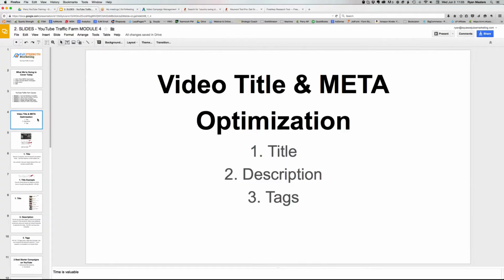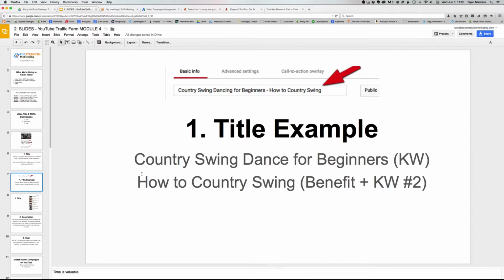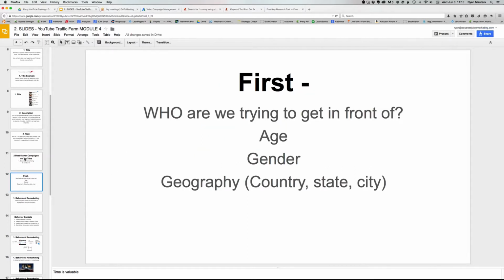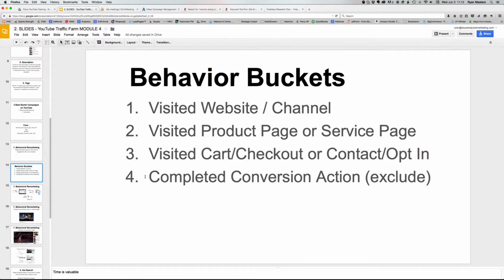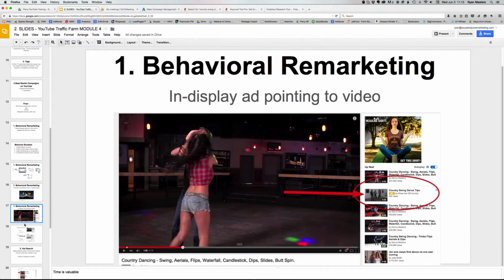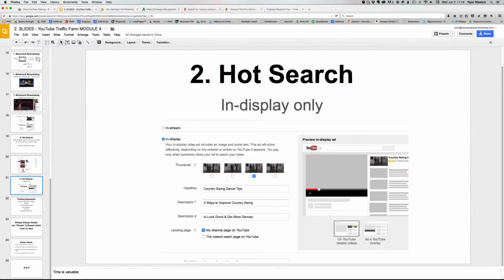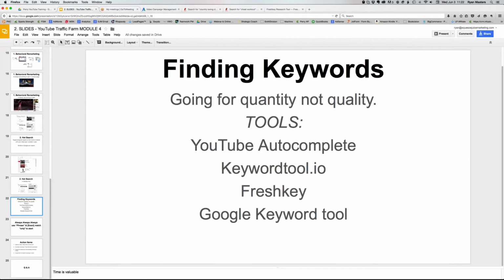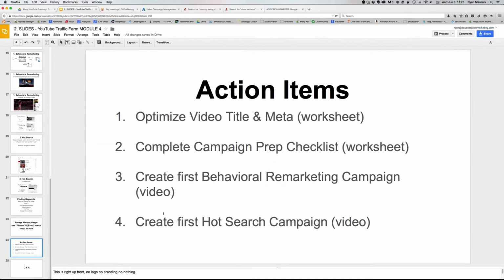How To Optimize YouTube Videos to Get More Views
In this YouTube Training Module, you will learn how to optimize your YouTube video titles & description for more views and how to leverage paid traffic to get YouTube views fast, even if you just started your channel.

Want more help? Contact Ryan

Table of Contents:
0:00     Video Content Overview
0:50     Video Title & META Optimization
1:24     1. Title
3:25     Title Example
4:29     2. Description
6:10     3. Tags
7:14     2 Best Starter Campaigns on YouTube
7:48     Who is the audience?
8:23     1. Behavioral Remarketing
8:43     Behavior Buckets
10:31   Behavioral Remarketing Funnel Map
10:46   In-stream ad pointing to opt-in/product page
12:12   In-display ad pointing to video
12:51   Ad choices in AdWords
14:00   The best thing about behavioral remarketing
15:12   2. Hot Search
15:36   What Hot Search does
17:50   Finding Keywords
18:18   YouTube Autocomplete
18:30   Keywordtool.io
19:54   Freshkey (NO LONGER AVAILABLE)
20:25   Google Keyword Tool
20:52   The most important part of this step
22:51   Action Items
24:51   Q & A
27:08   Is there anything you know now that you wish you'd known before?
28:41   An Example of The Video Topic Process
41:01   Should my video focus on the products/services we provide or something more general like 'the 3 mistakes'
43:25   Closing